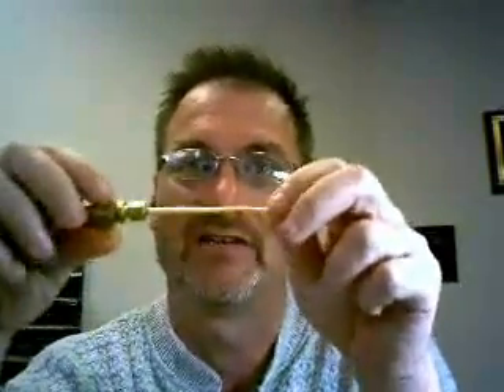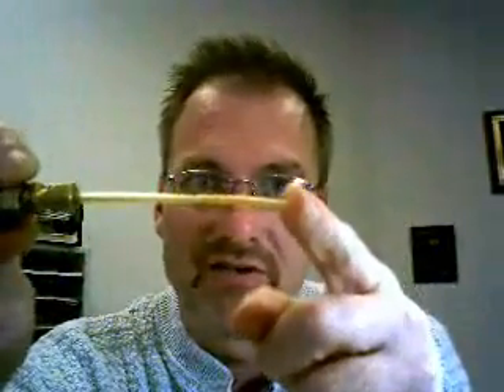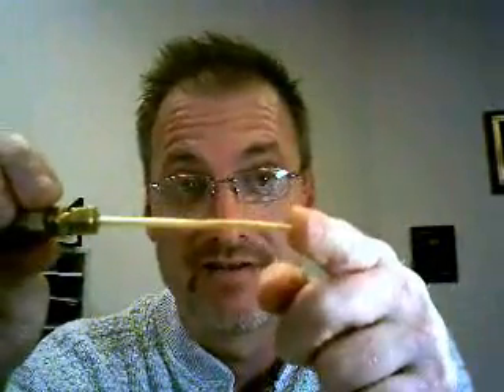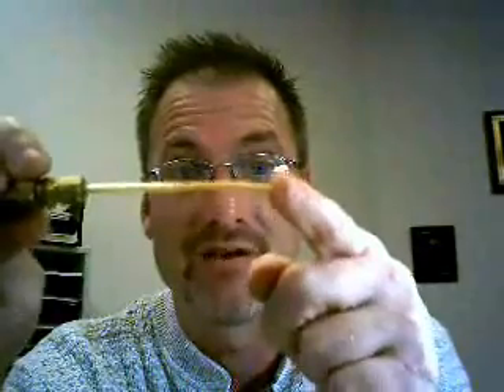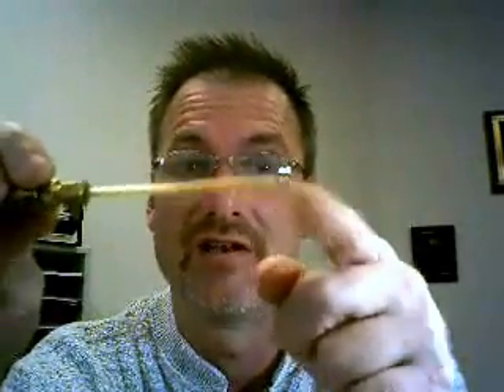Neutronics Oil Contamination Prevention Tips Part 2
Part 2 in a series of tips to prevent damage to refrigerant identifiers